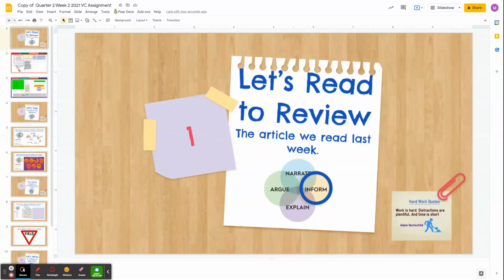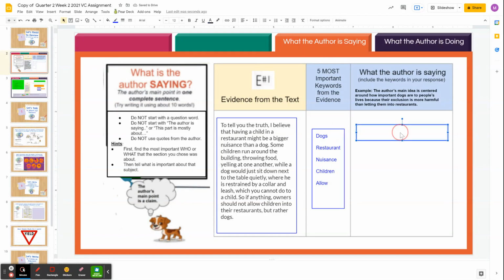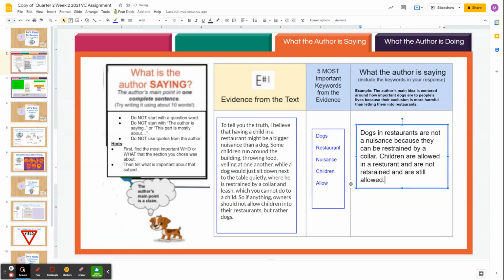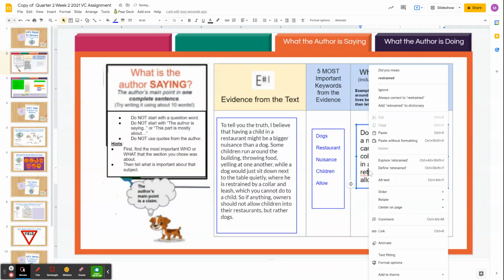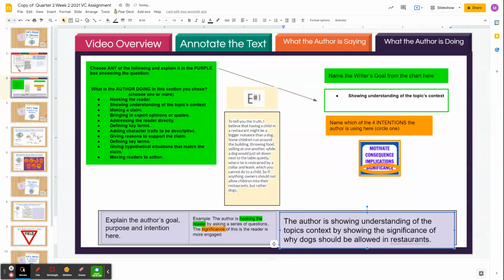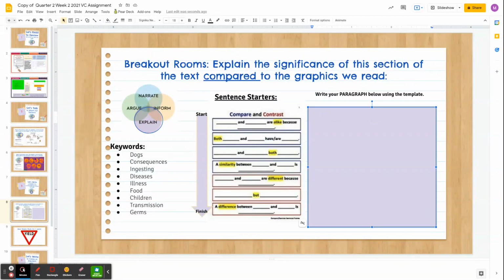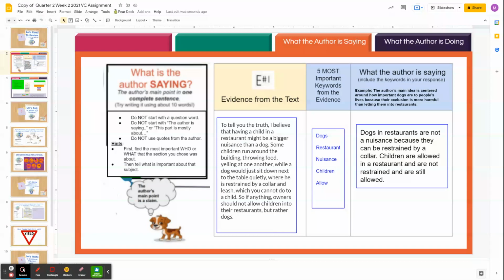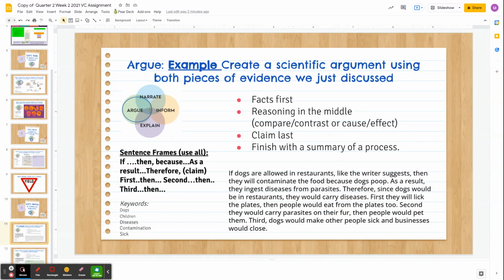VC 113 Authors Purpose and Scientific Reasoning